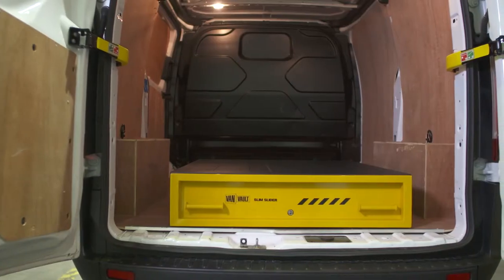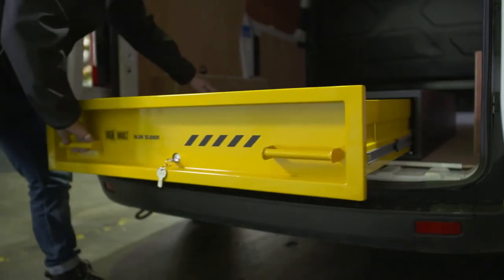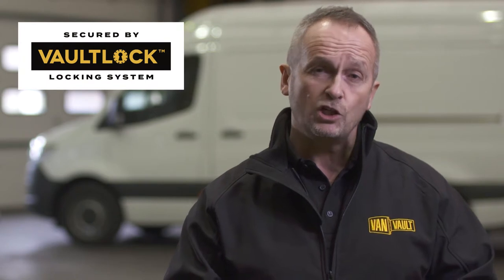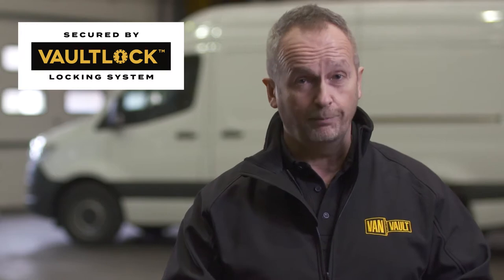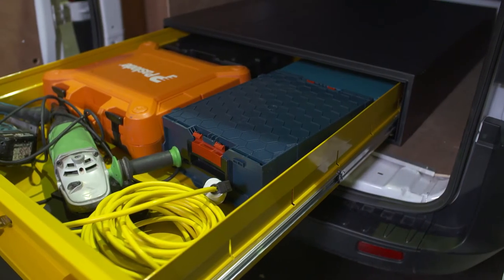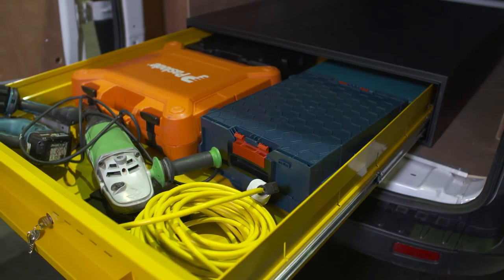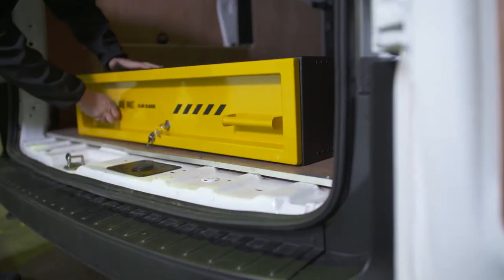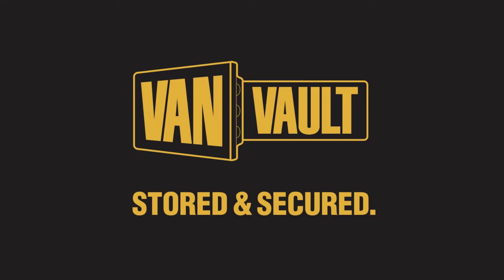VAN VAULT SLIM SLIDER from Power Tools UK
Maximise the floor space in your vehicle with the latest VAN VAULT SLIM SLIDER
This secure vehicle drawer allows quick access to vital tools when the tradesman is out on the job keeping tools organised
Constructed to take the weight of other equipment this means
you can stack on-top and not lose any valuable van space
Along with all the best security features including the latest VAULTLOCK locking system, this low slung SLIDER keeps tools together and thieves out
The SLIM SLIDER is certified by Sold Secure and Secured by
Design, the UK’s Police approved standard